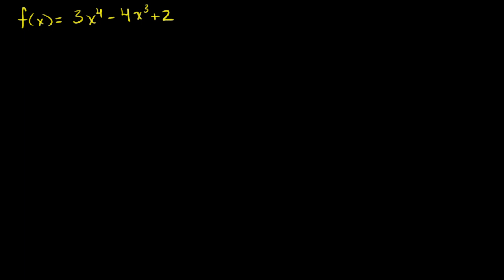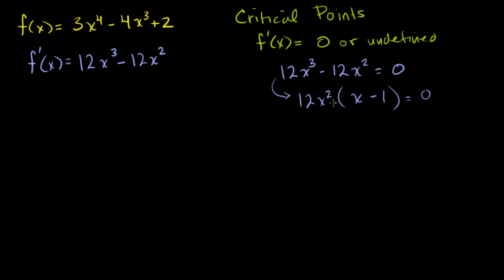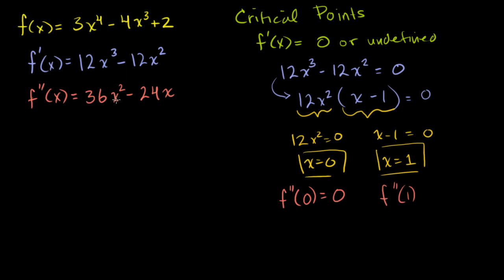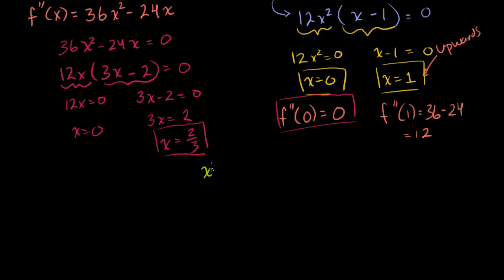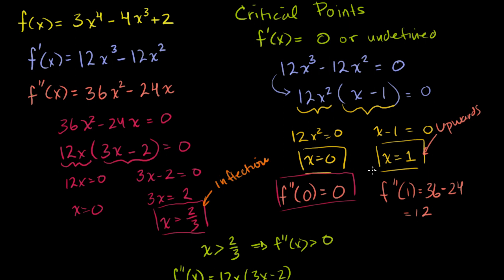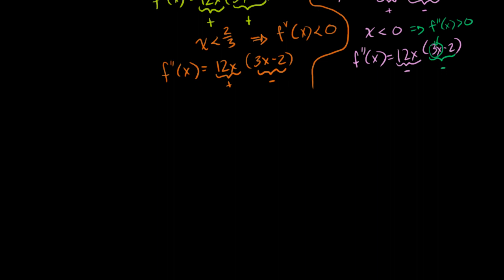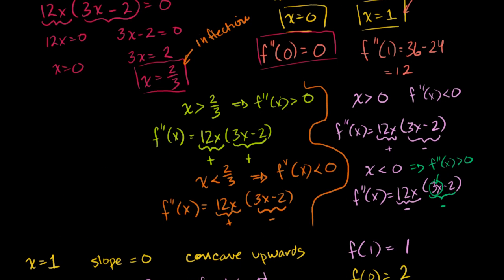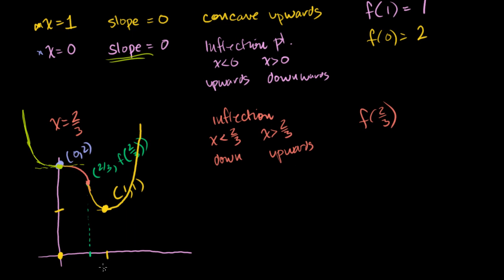Graphing using derivatives | Derivative applications | Differential Calculus | Khan Academy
Courses on Khan Academy are always 100% free. Start practicing—and saving your progress—now